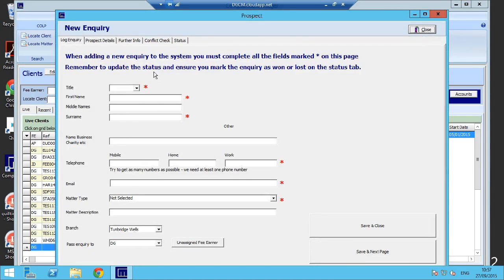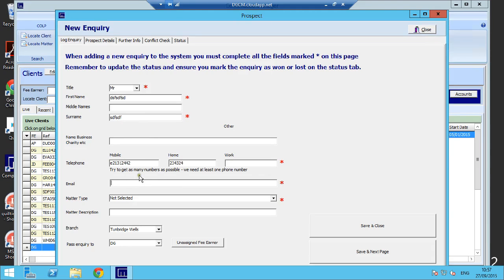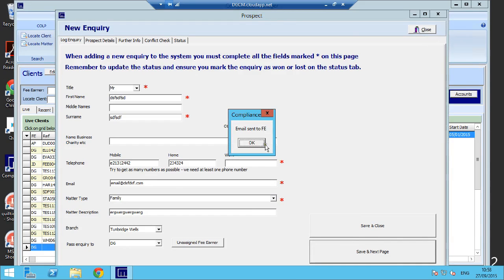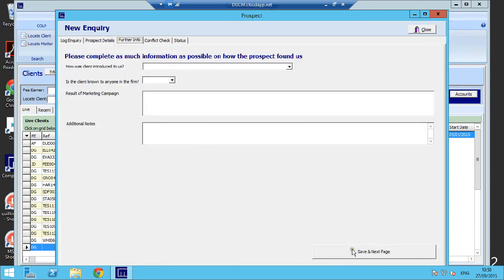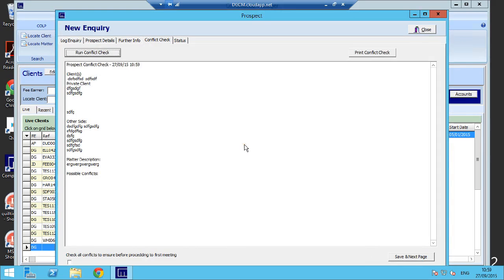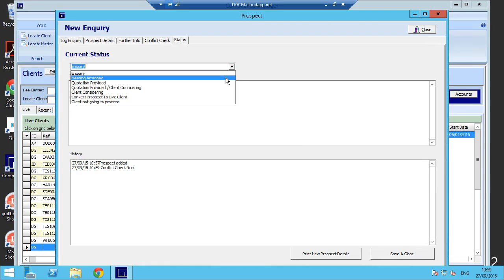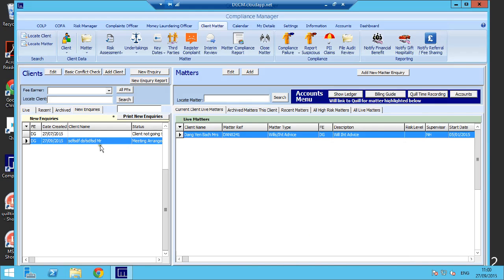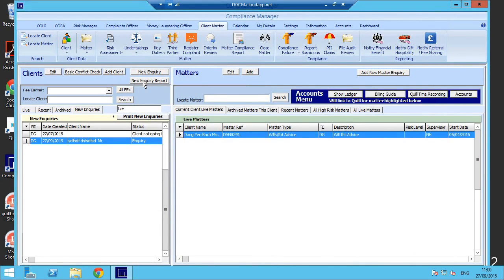Add Prospect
Add Prospect to CM